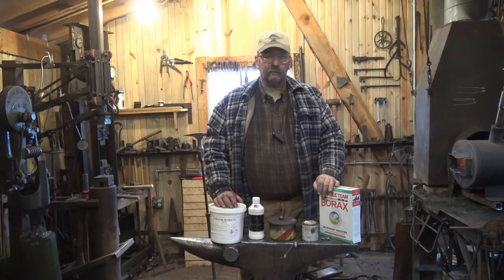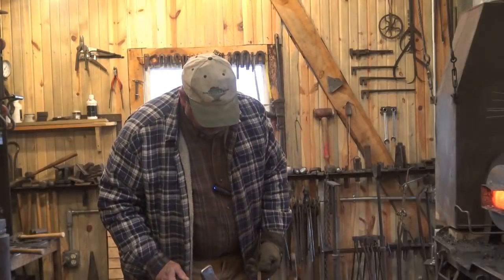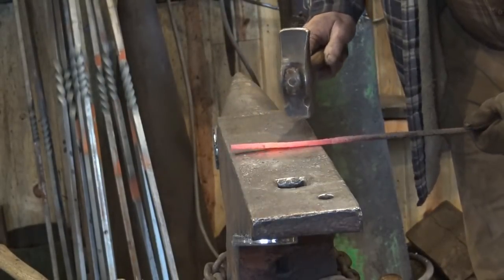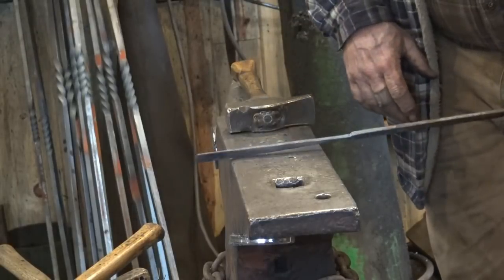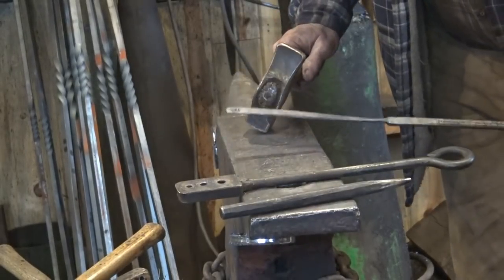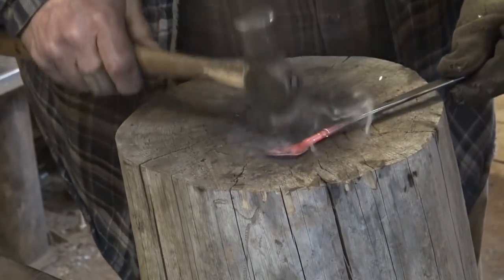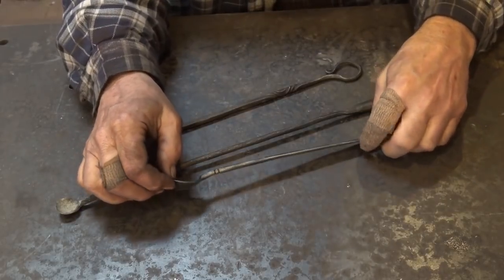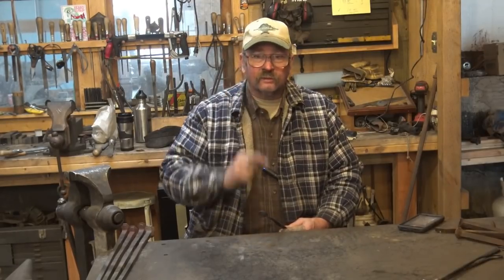Flux spoon for forge welding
when using flux during forge welding having a small long handles spoon on hand to apply the flux is handy.  Today we will look at the flux spoon and then forge a spoon for use when welding.